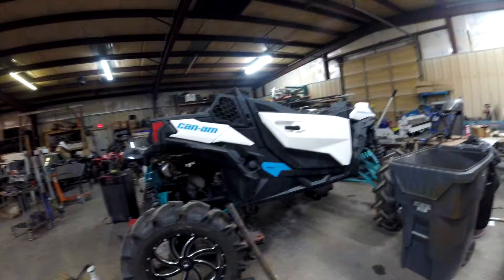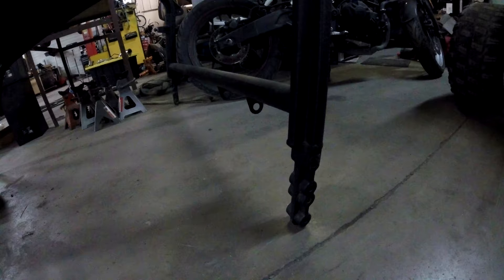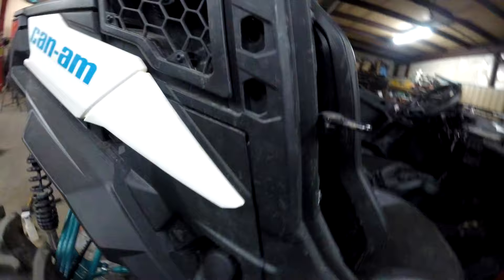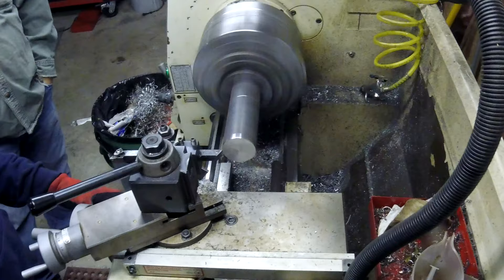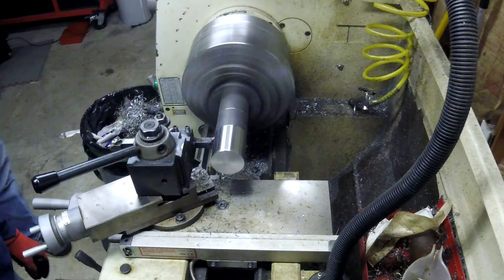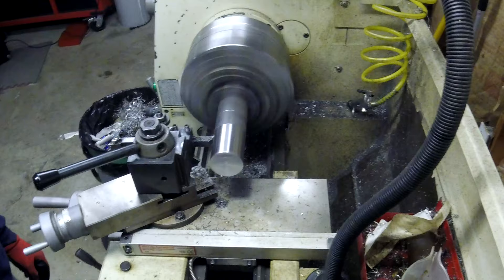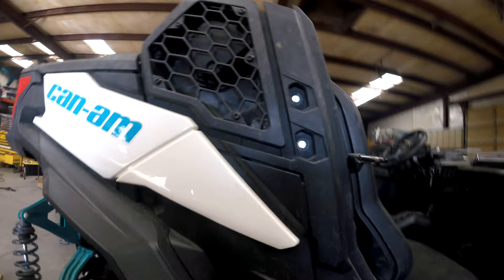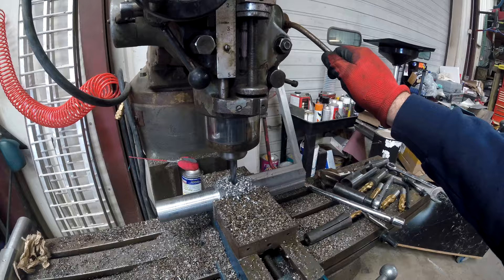First project on the mill at Turn 5 Fabrication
Threw together this video of turning some round stock down on the lathe and then throwing it on the mill. I did not have a final picture of the mount. This was the first time using a mill and a lathe in 2 years.